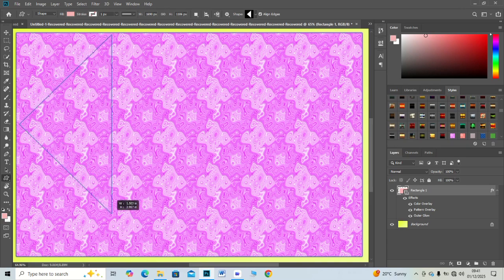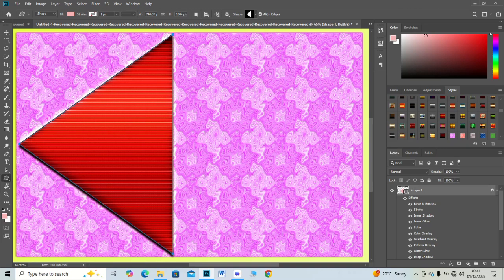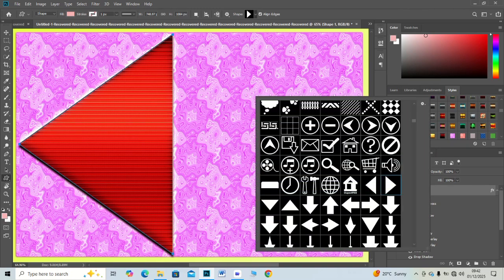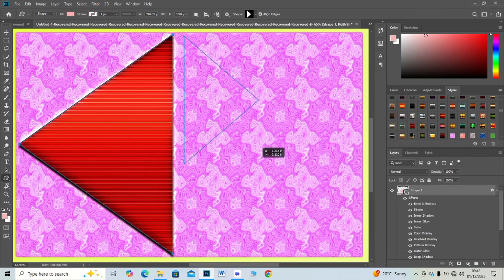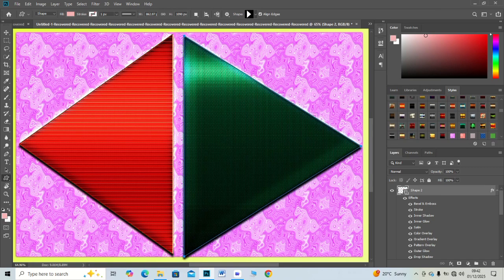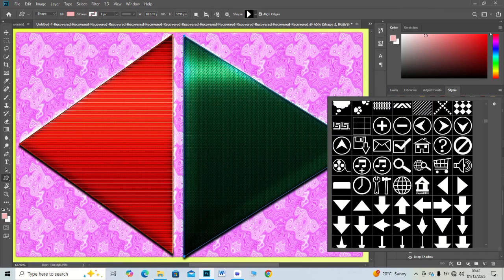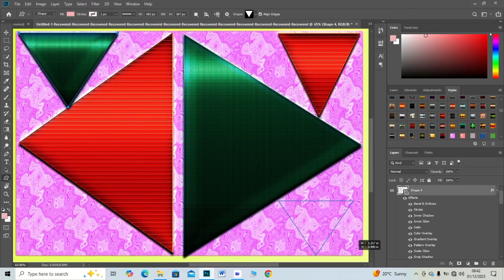HDR 4K Portrait|Professional Retouching LookCanonR5 + Photoshop ColorGradingMasterclass#E9DED78#1021